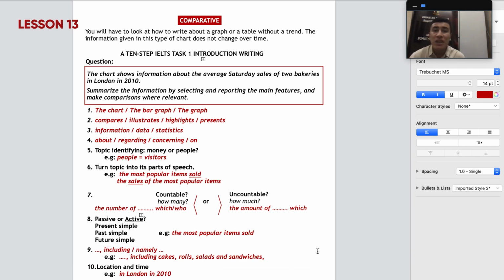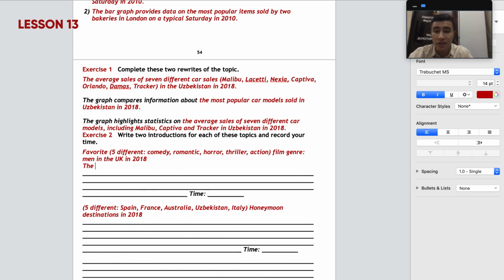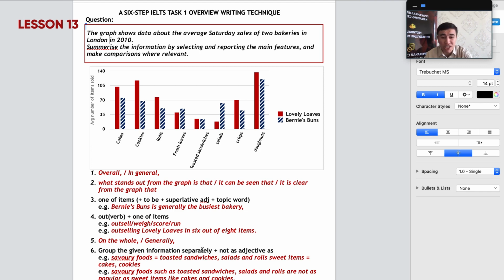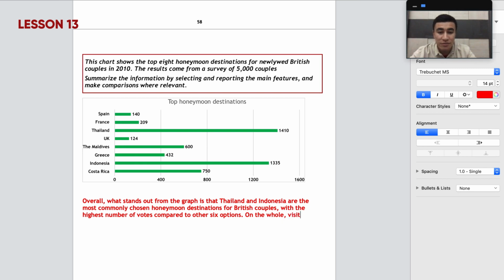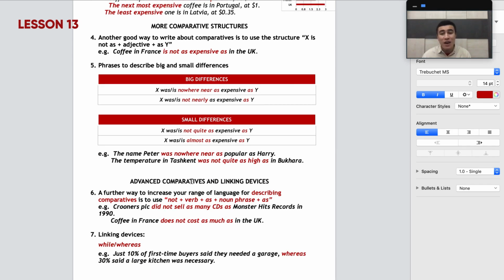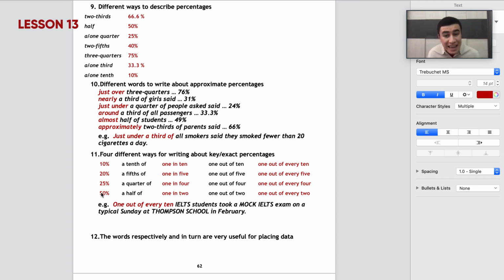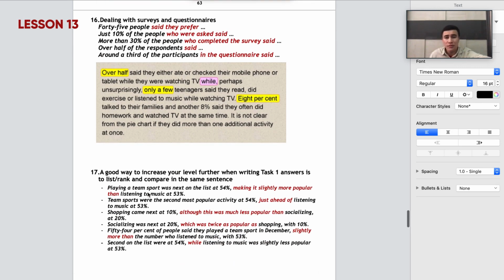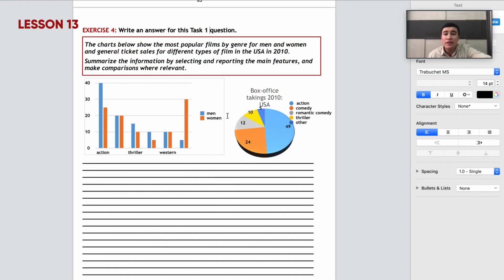IELTS Speed Up 13.